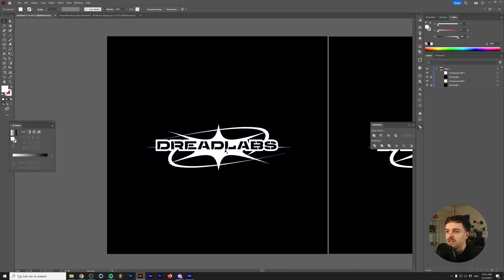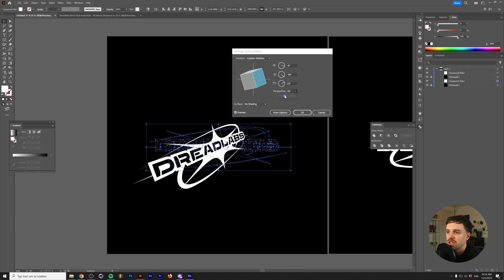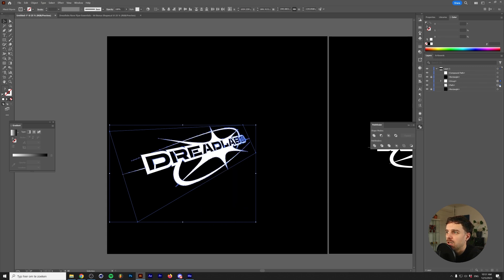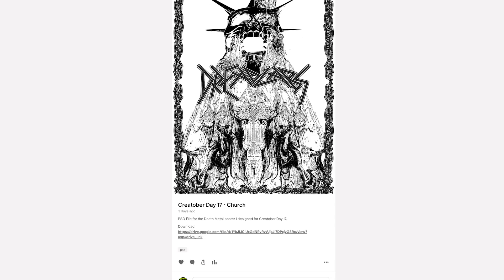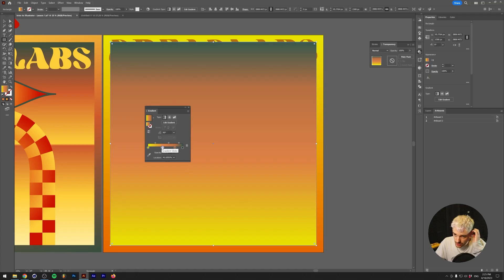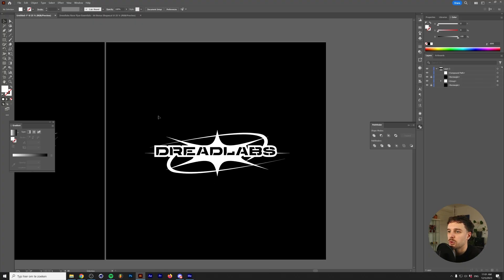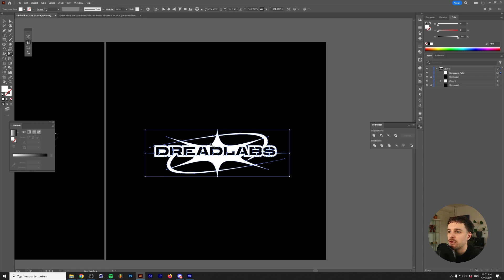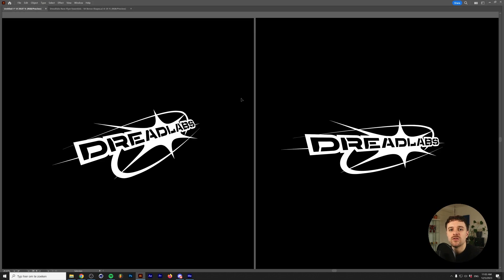How to add 3D Rotation / Perspective to your Logo in Photoshop or Illustrator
In this short video I'll show you how to add a 3D perspective effect to your logo in Adobe Photoshop and Illustrator. It's a fairly easy process, so I'll go over 2 different ways.

00:00 Intro
00:30 Method 1
01:34 Method 2
04:03 Outro

❤️ Follow Dreadlabs:
🤝 Connect with other creatives in our community:
🖥️ My gear*:
USB Hub
Drawing Tablet
Tourbox (Video editing Controller)
Audio Interface